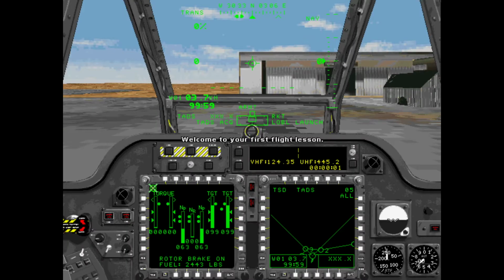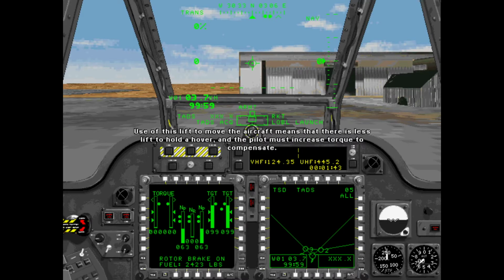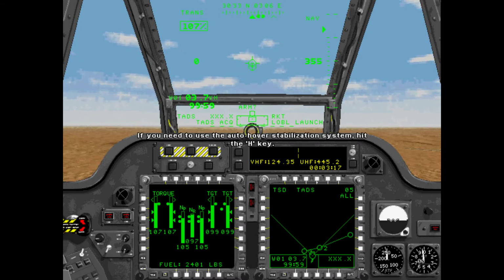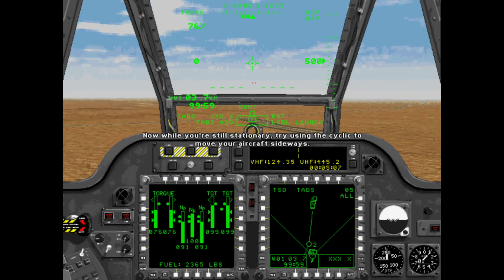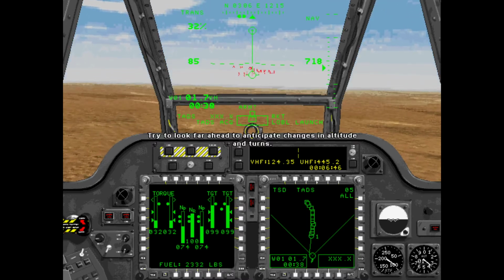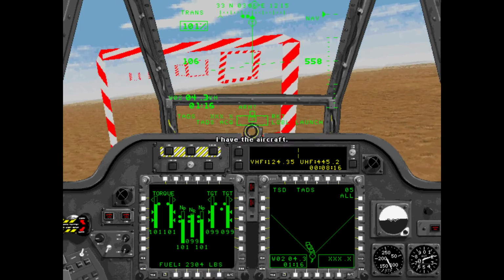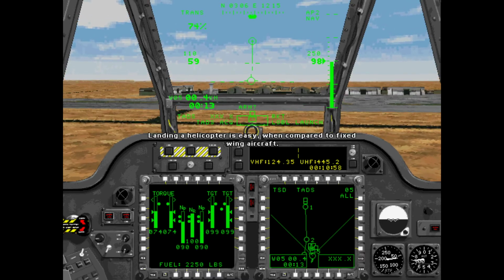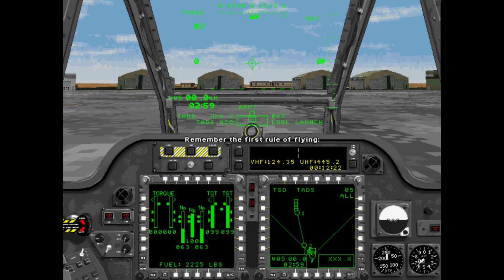Basic Flight | Jane's AH-64D Longbow Training Mission 3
Jane's Combat Simulations: AH-64D Longbow Tutorial/Training Mission No.3: "Basic Flight".

Gameplay recorded by CaesarZX